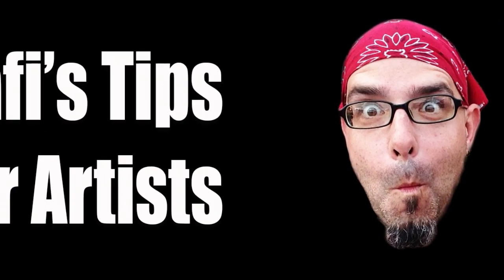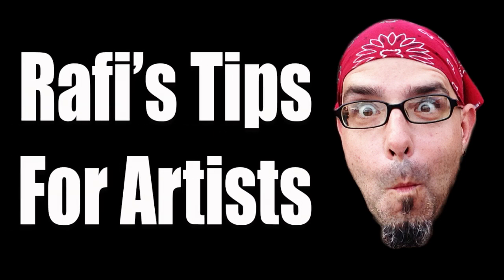Art Studio Visits And Art Portfolio Meetings - Tips For Artists